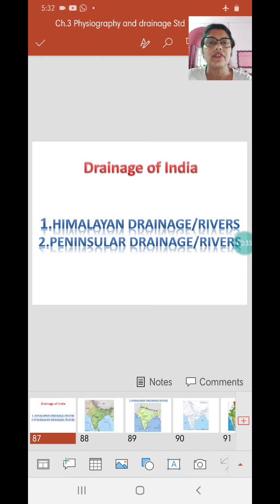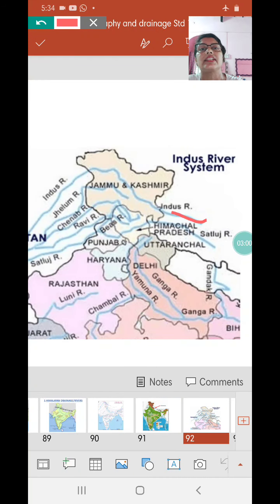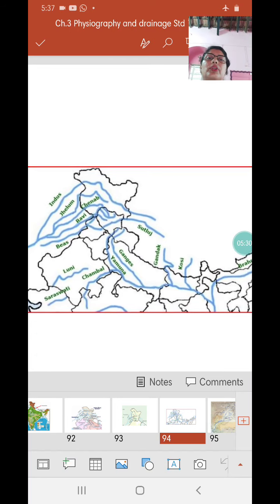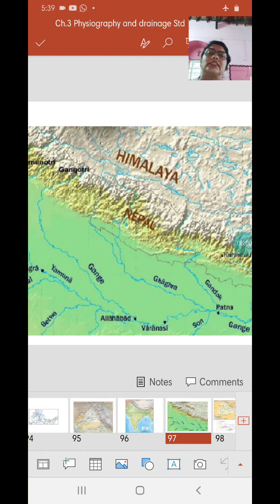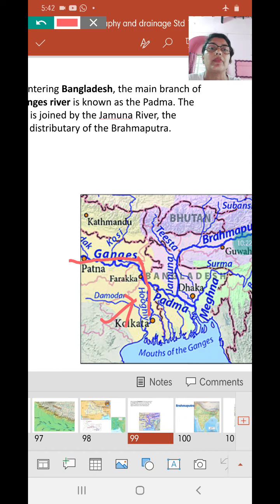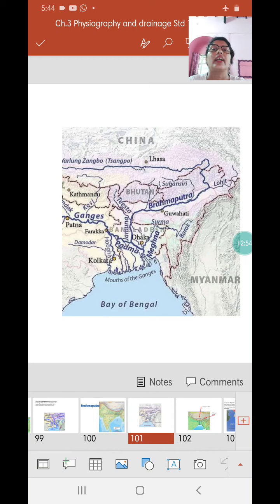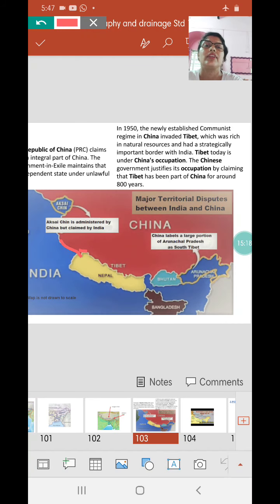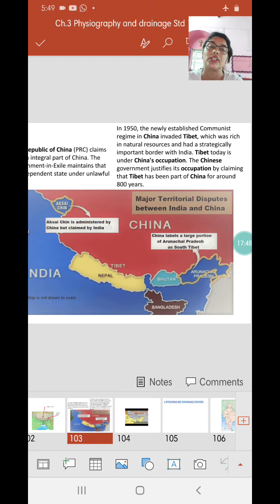Geography Std X. Ch.3. Part 8.Physiography and Drainage.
Drainage of India:- Himalayan Rivers